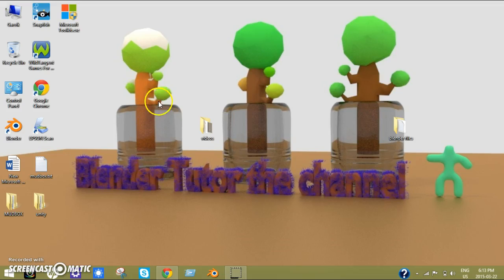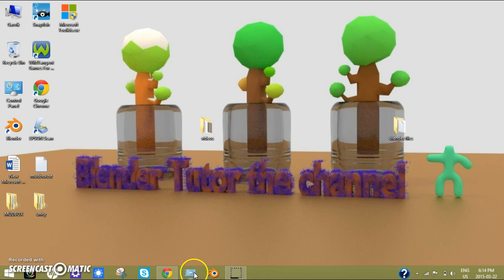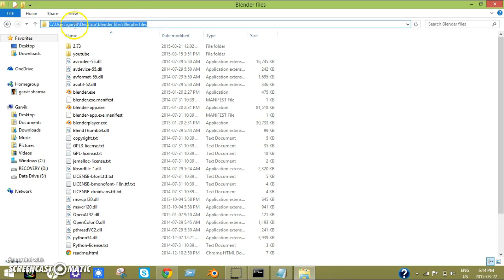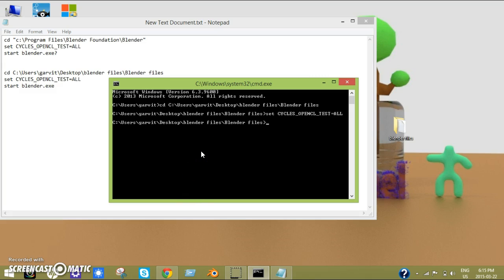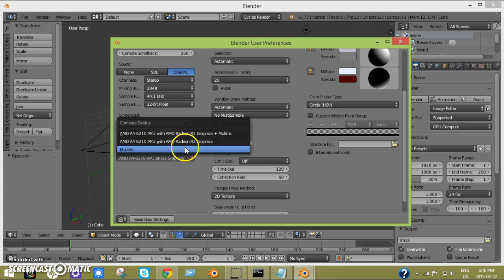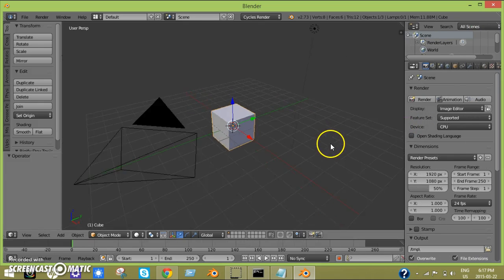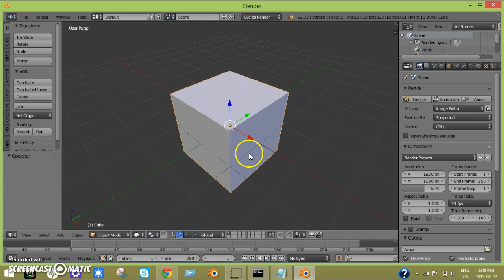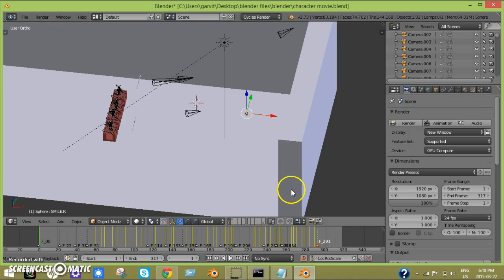how to render using GPU on AMD in blender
In this video I am going to show you how to render using gpu on amd in blender
This is not the fastest way of rendering but it is faster than cpu.

For blender 2.79 use :
CYCLES_OPENCL_SPLIT_KERNEL_TEST=1